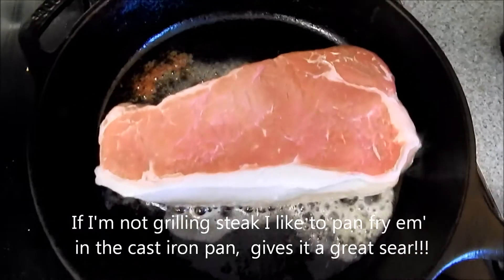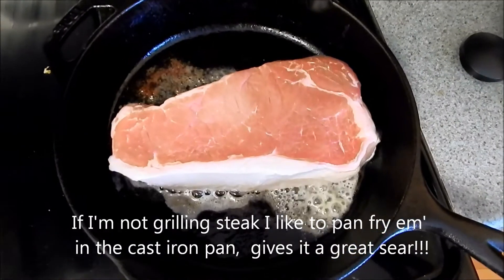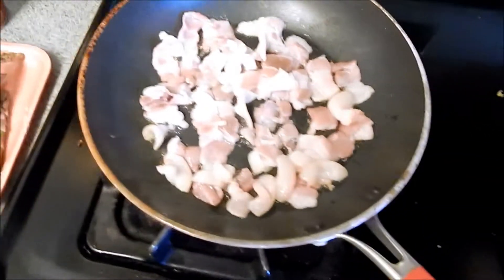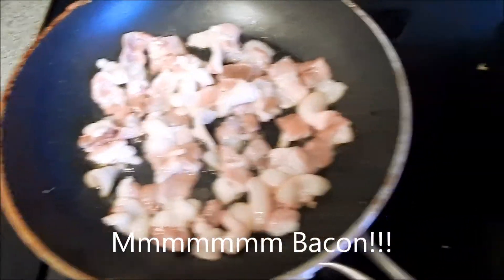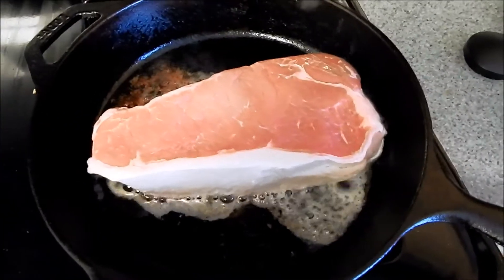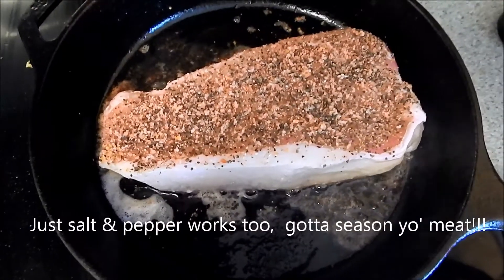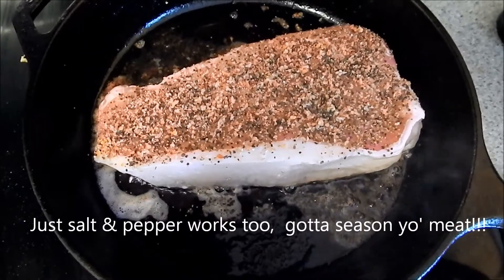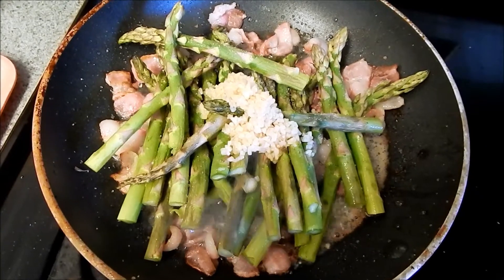N.Y. Strip & Asparagus - Keto Recipes with Pirate Chef!!!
Today we're cranking out a quick & easy NY Strip steak with bacon drenched Asparagus for dinner!  This is a fast & hearty meal that's good for you (not that we care about all that) because more importantly it's delcious!!!  Fat & garlic heavy,  we're killing off vampires tonight!  Join us mates!!!  Enjoy!!!